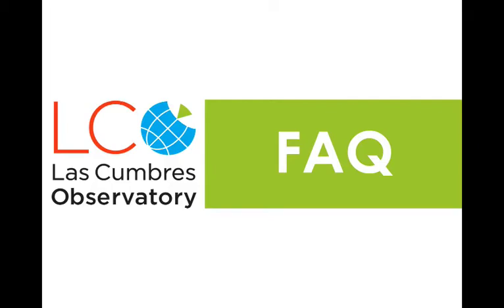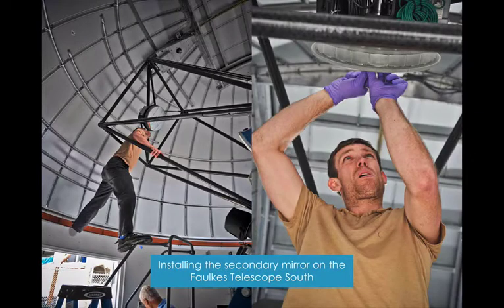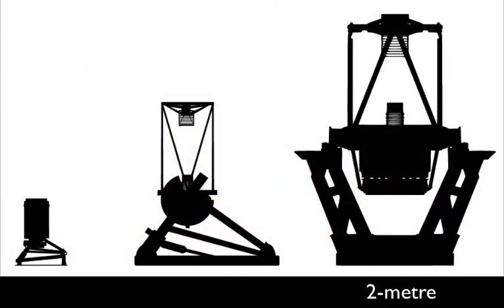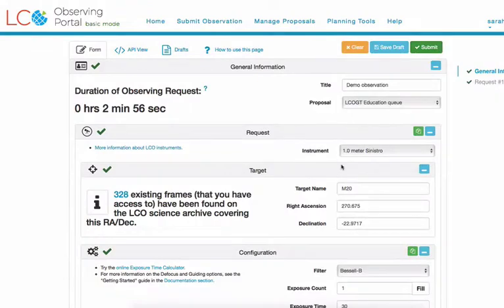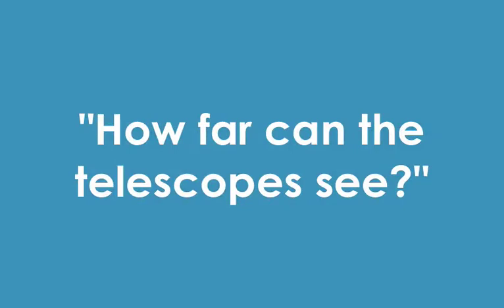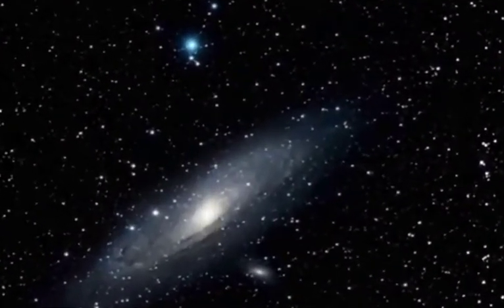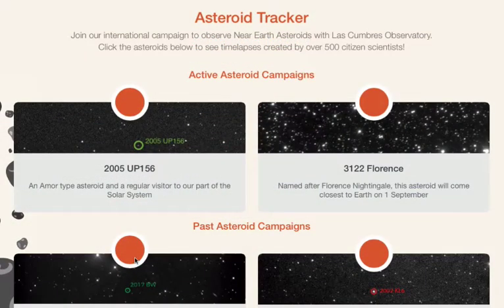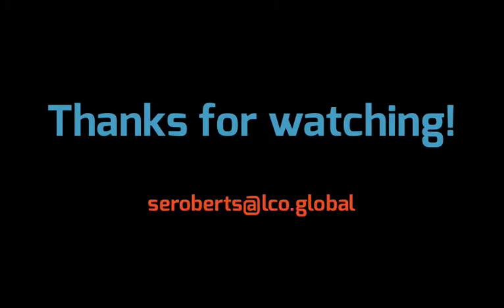Robotic telescopes, observing, and distances in space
What is a robotic telescope? How far can we see with telescopes? What are the benefits of a global network?